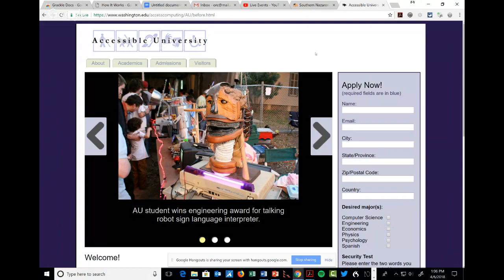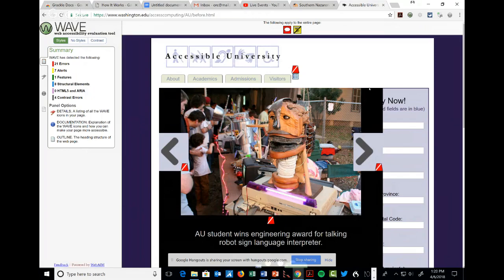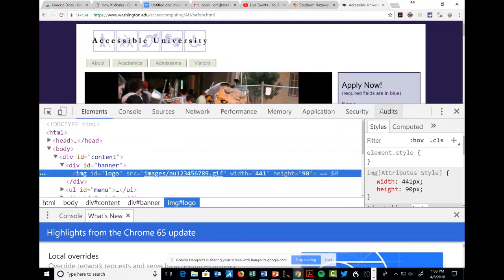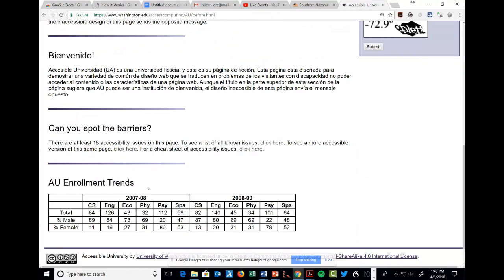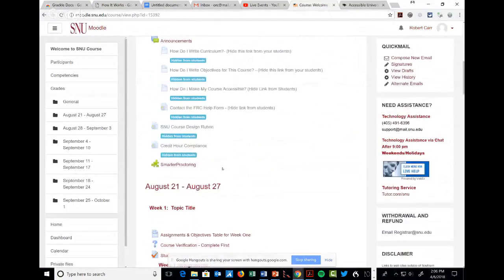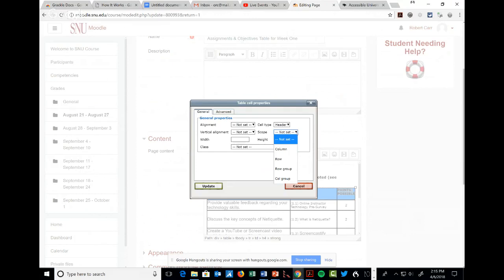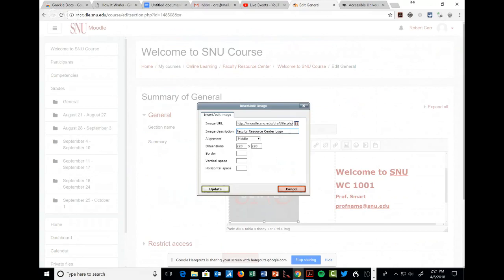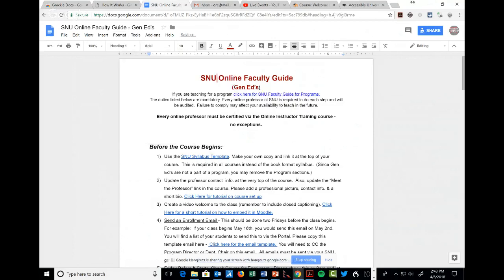Top Tools for Accessible Content - Rob Carr, Accessibility Coordinator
(2-hour session) Don’t miss this! ABLE Tech Accessibility Coordinator, Rob Carr, will be joining us to share some of the top tools for checking content accessibility.  You will leave this session with some practical ways to assist you in creating accessible content.